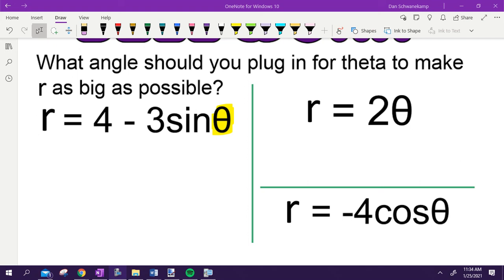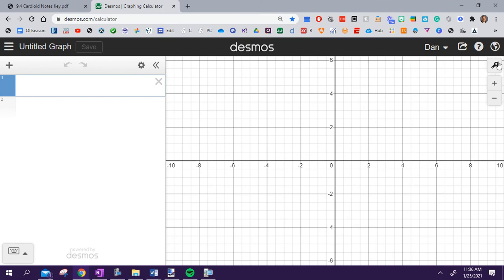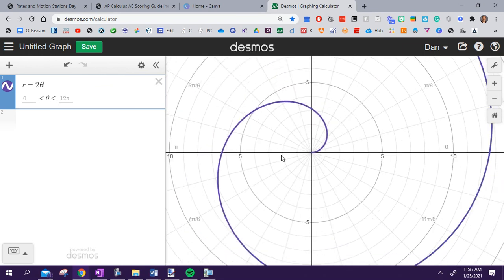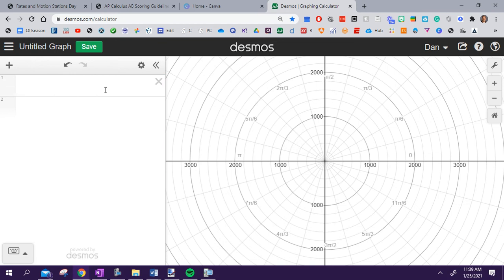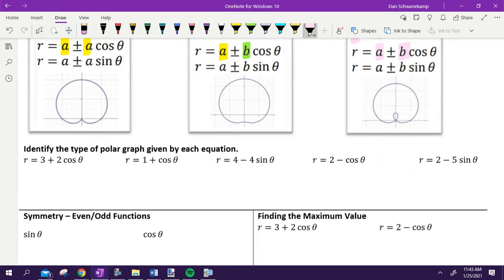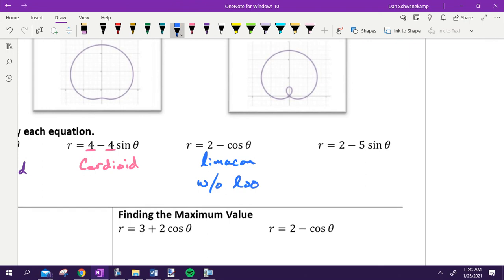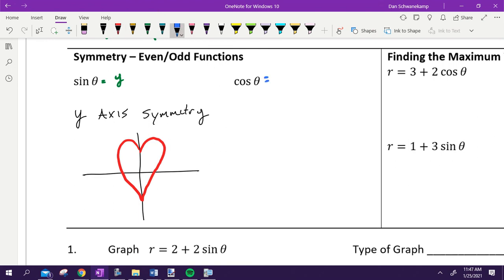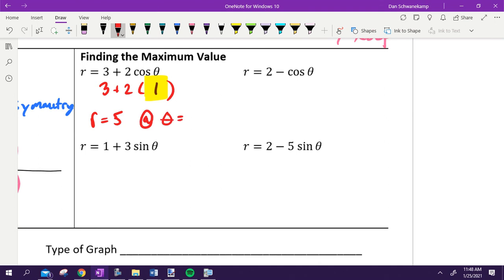Graphing Limacon and Cardioids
PreCalc